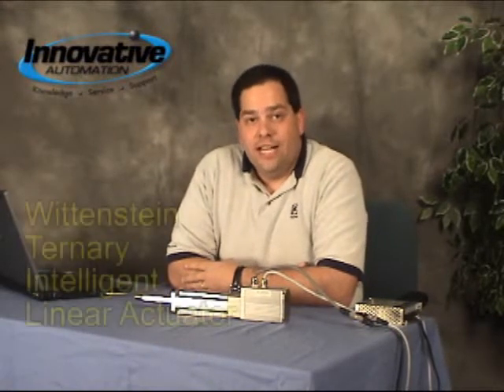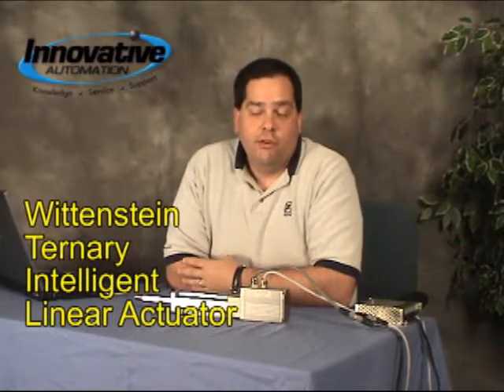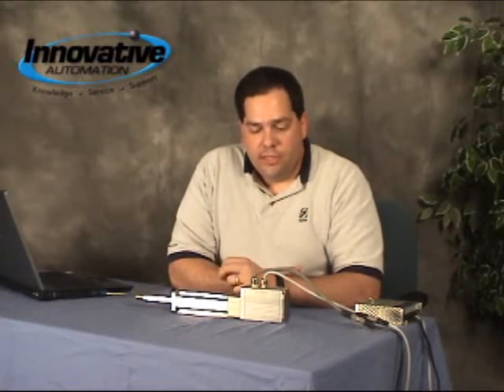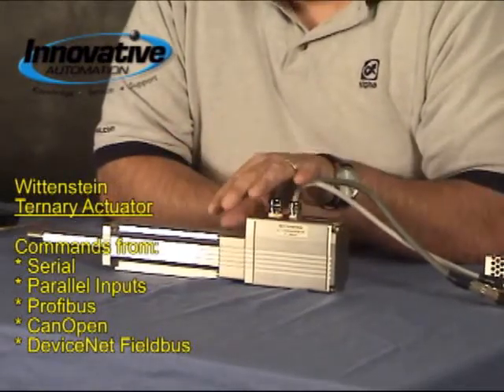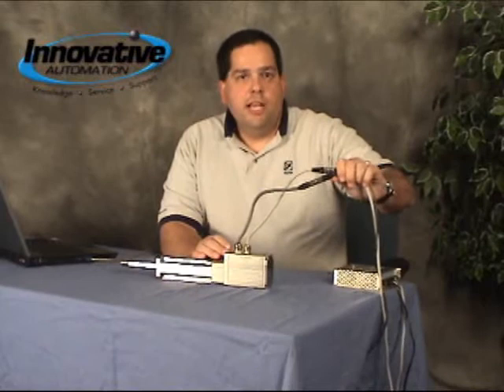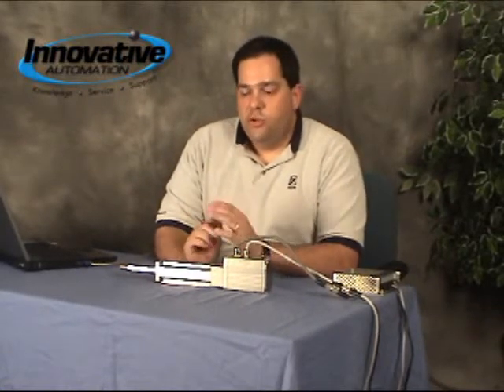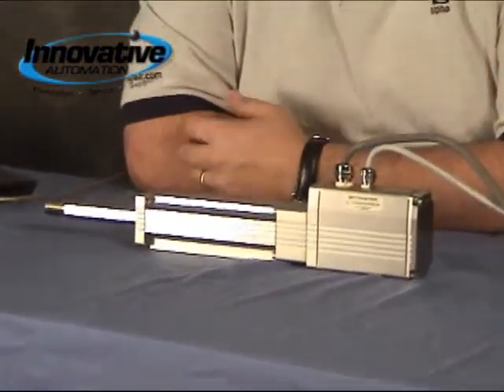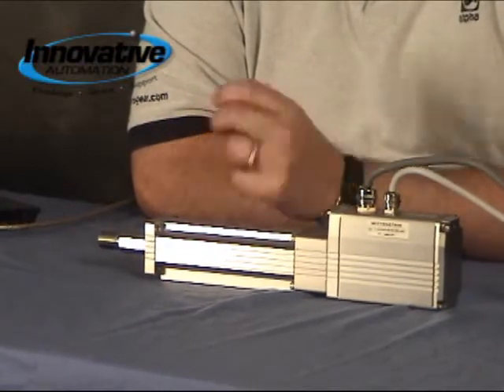Cool Gadgets: Wittenstein Ternary Intelligent Linear Actuator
Adam Ring of Innovative Automation demonstrates the versatile Ternary Linear Actuator, from Wittenstein (formerly alpha gears).

Hello Adam Ring here with this week’s edition of Innovative Automations Cool Gadgets.  This week we are looking at a product called ternary actuator.  This is from Wittenstein, formally known as Alpha Gear.  Last summer they changed their name, so you may have heard of them in the past as Alpha Gear.  What this product is, is an integrated motor, controller feedback, and drive/controller in one little housing.  We can get this one of three different ways:
• We can get it with just a motor only in that whole package
• We could add a gear box to the front of the motor
• We could get it with a linear actuator, which is basically a ball screw with up to 300mm of stroke
Depending on what your application requires, we can get you the product you need to solve it.    The interesting this about this is its very simple to operate, you have three different methods of control.  You can communicate over:
• Serial
o The RS45
• Parallel Inputs
o So you basically have several different inputs you can trigger with a PLC to make this do various moves.
• DeviceNet Fieldbus, CanOpen, or Profibus
So, very flexible depending on what your application requires.  All it takes to power it up is a simple 24 volt power supply and quite simple, just some plug and play easy connectors here.  So basically all you do to make this work is go through their software package called “Pro Tern” and it allows you to set up the different move profiles.  You set in the position, a velocity, acceleration, deceleration and so forth. So you can literally trigger an input and it will make that particular move.  So I am going to show you some example moves that I’ve set up, starting with a simple home sequence.  Now we are going to do a series of moves.  So this would replace a pneumatic actuator in an application where you need more control over your position, acceleration and speed than you could potentially get with a pneumatic actuator.  You also have the ability to put this into thrust mode, so you are actually controlling the thrust of the actuator.  If it’s a rotary motor you would be controlled the torque of the motor.  It is very easy to switch back and forth between a position type application and a thrust or torque application.  So there you have it.  That was the ternary actuator from Wittenstein products, formally known as Alpha Gear.  It’s a very flexible solution, relatively low cost and you could purchase one of these for roughly $2,000.  If you have an application that you think this would be a good fit for give us a call.  We would be glad to help you out with it.  So that’s it for this week’s edition of Innovative Automation “Cool Gadgets”.